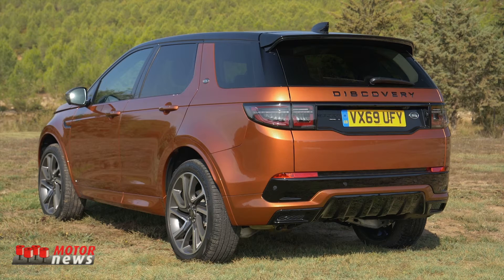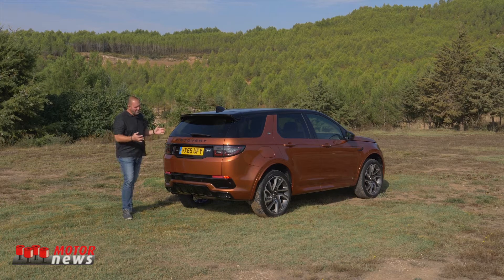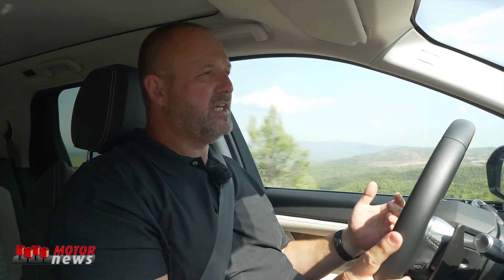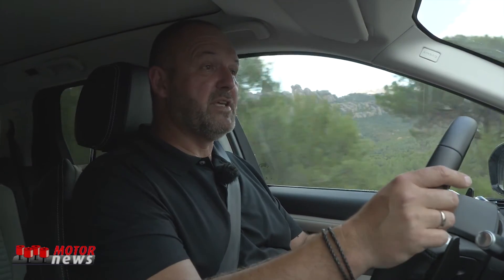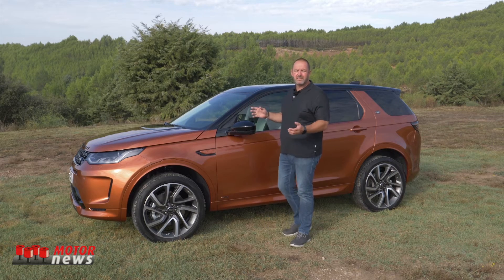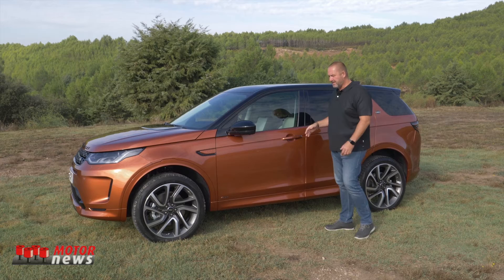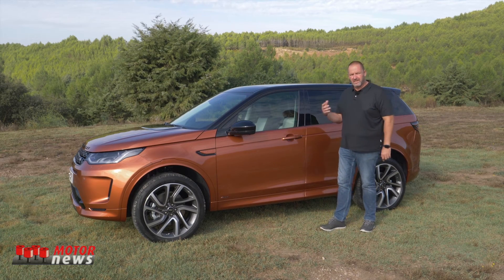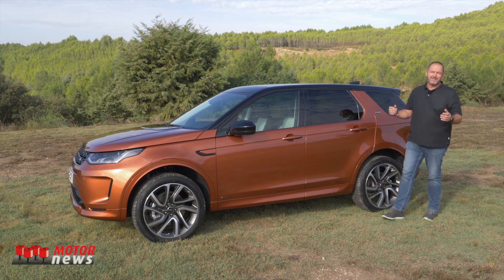Land Rover Discovery Sport (second part) - Motor News n° 40 (2019)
In the video, Lars Hoenkhaus show details of the external parts and speak about the achievements that company wanted to reach with a new generation of the Land Rover Discovery Sport.